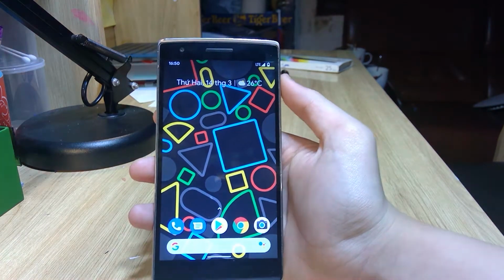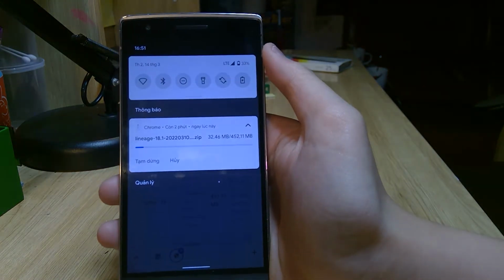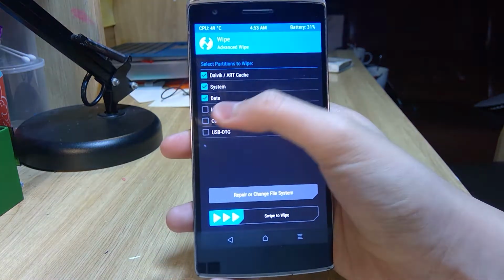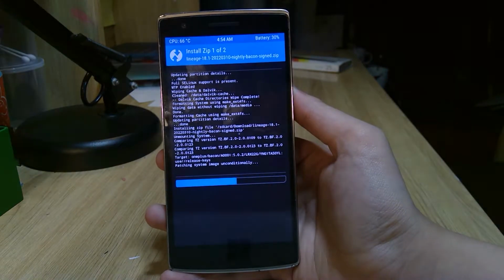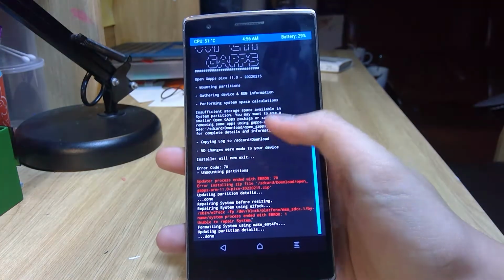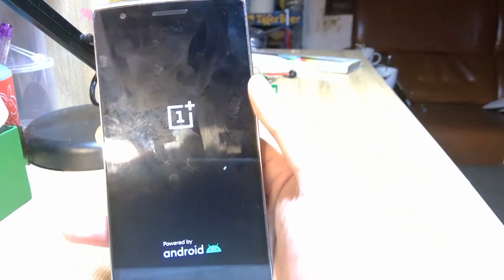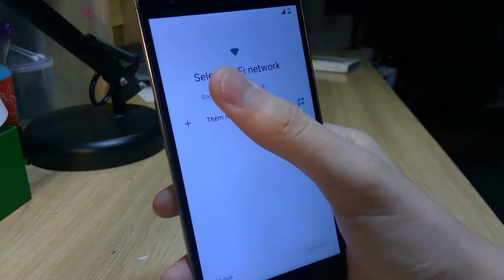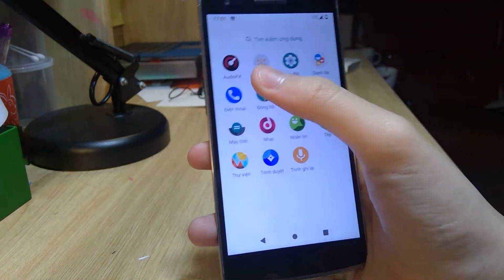Install Lineageos 18.1 on Oneplus One (TWRP)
Hi everyone so today i show you how to install Lineageos 18.1 on Bacon so if you like it do consider Like and Subscribe so i will making more video on this channel.
Resize System partition: Comming Soon
My camcorder: Microsoft Surface Pro 4